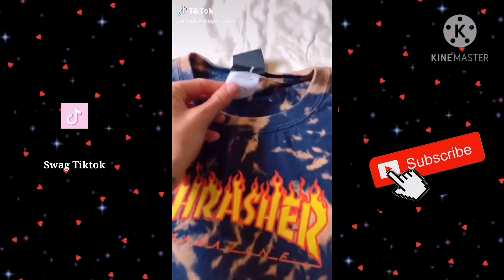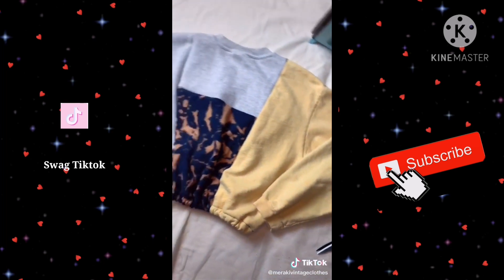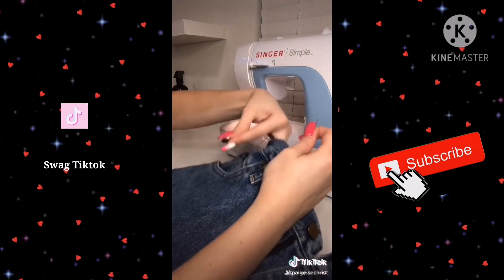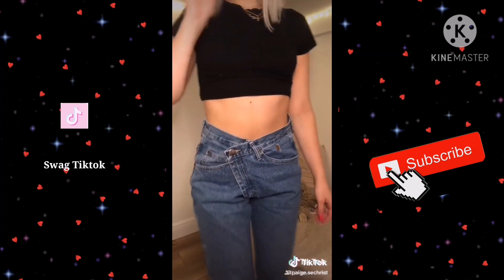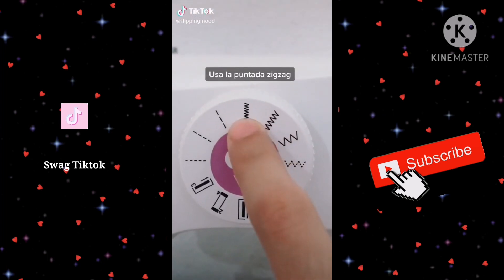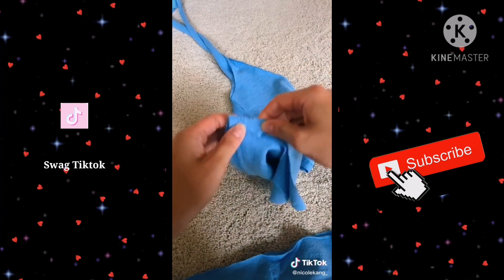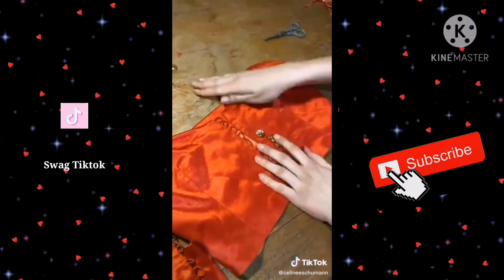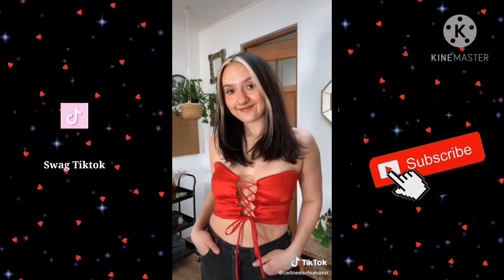THRIFT FLIP TIK TOK COMPILATION